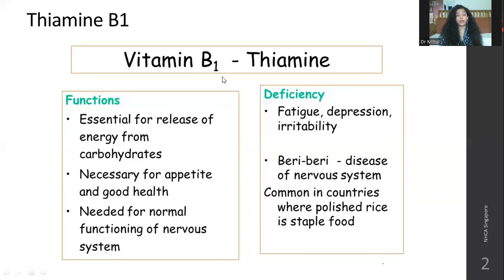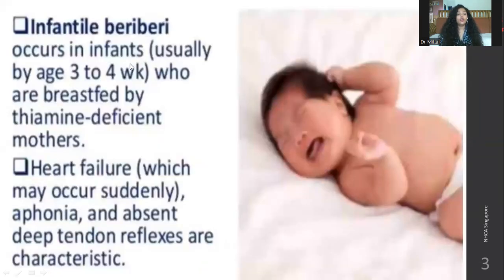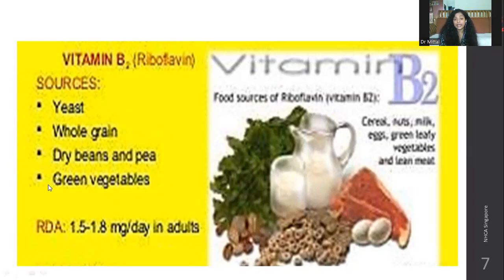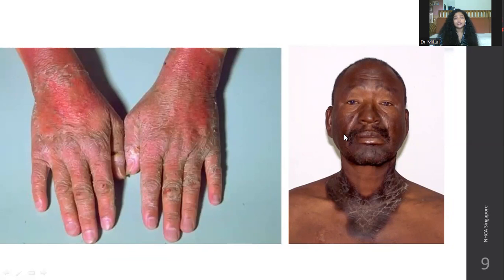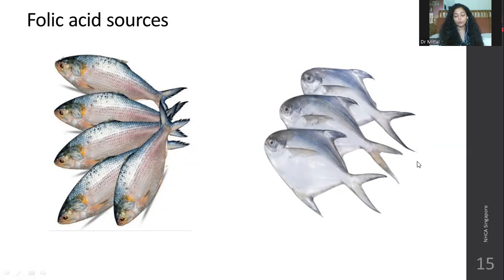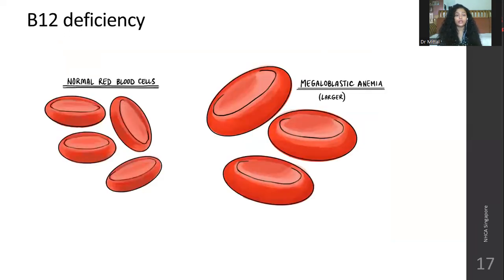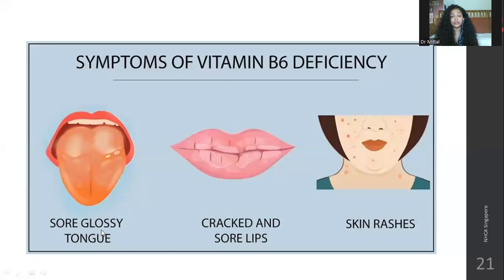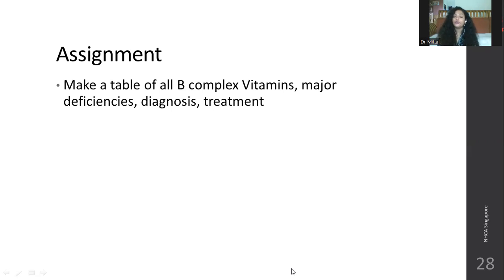Vitamin B Complexes | September 2023